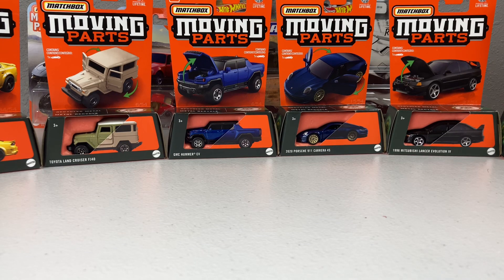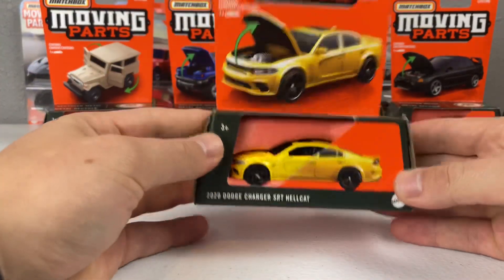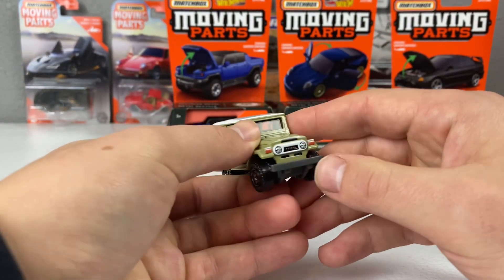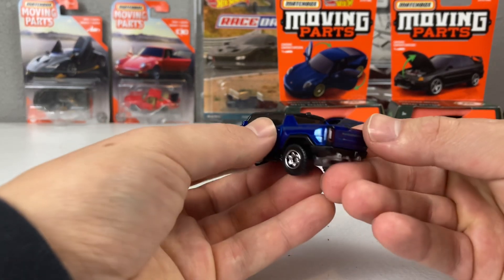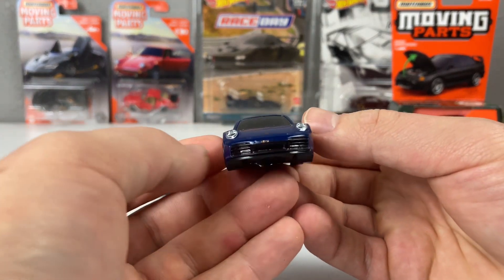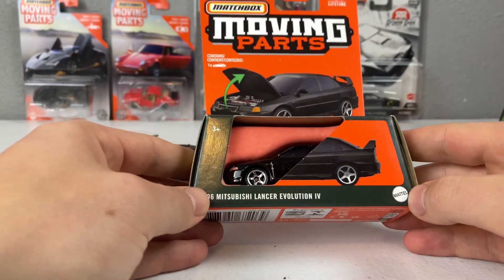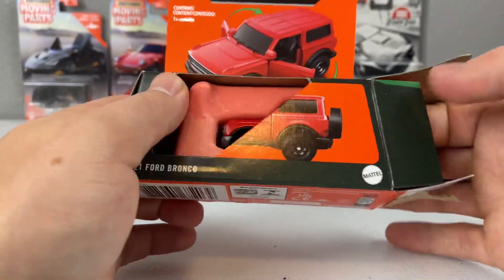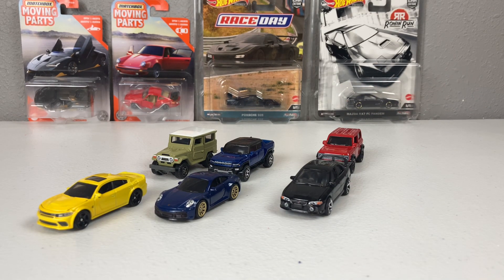Matchbox 2024 Moving Parts A Case Unboxing! (Mix 1)